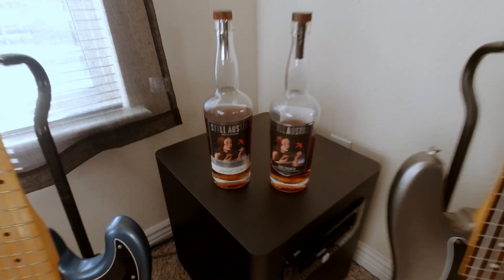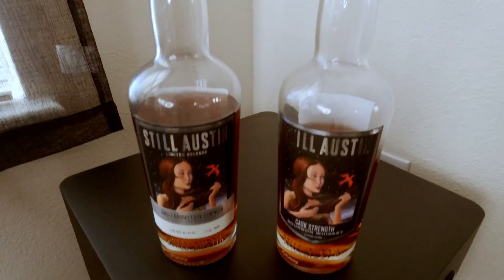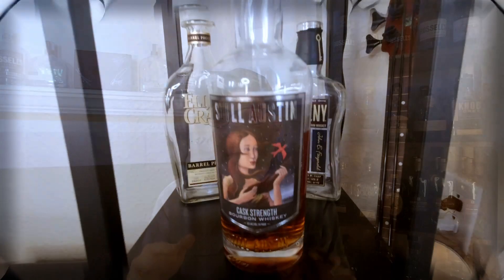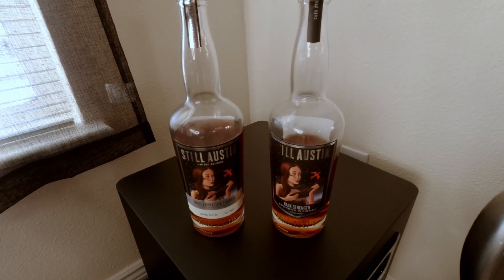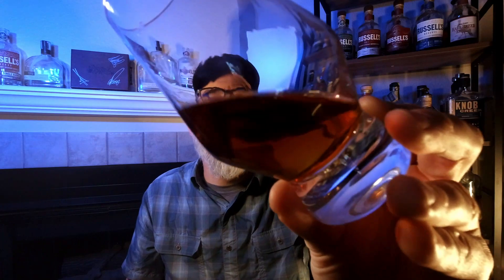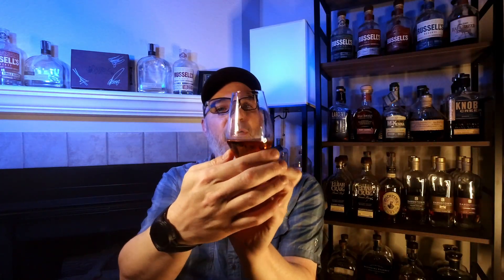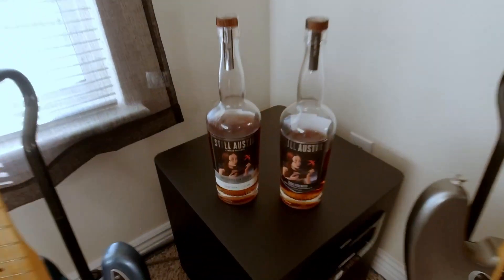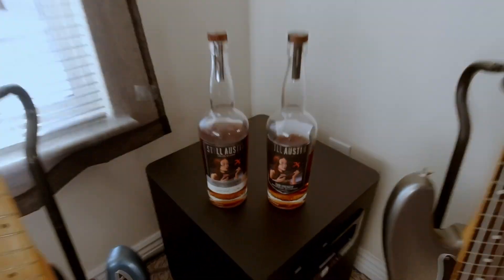Still Austin Cast Strength Pour Suggestion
Still Austin Cask Strength Pour Suggestion. Talk about the Mash Bill and Tasting Notes.